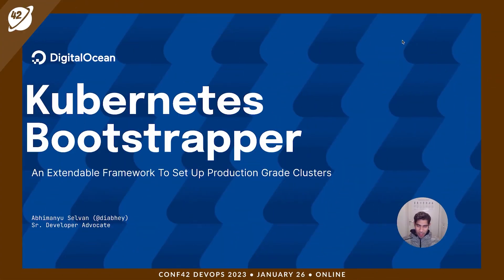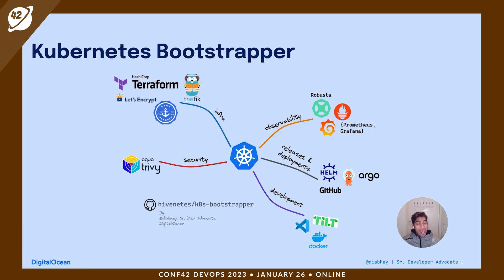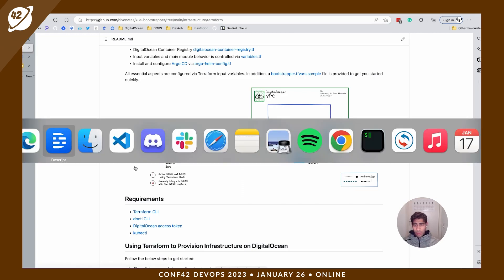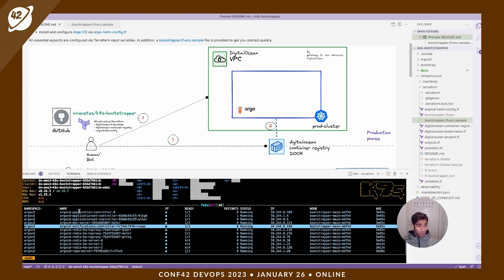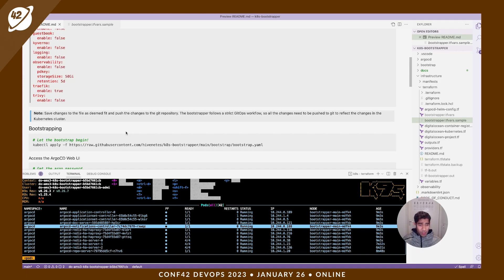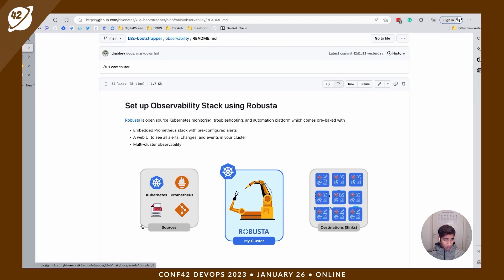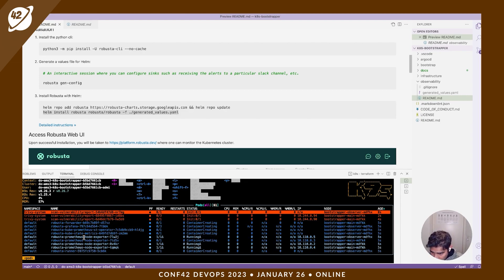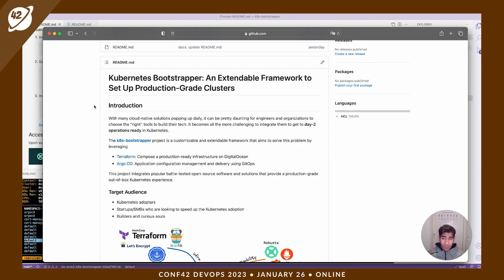Set Up a “Production-Ready” Kubernetes Cluster in 10 Minutes | Abhimanyu Selvan | Conf42 DevOps 2023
Chapters
0:00 Intro
0:25 Talk